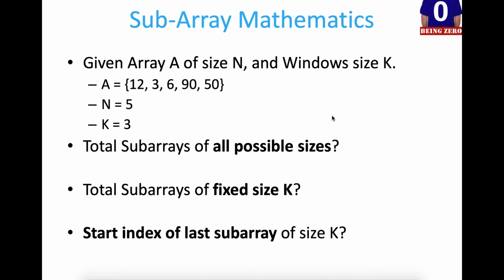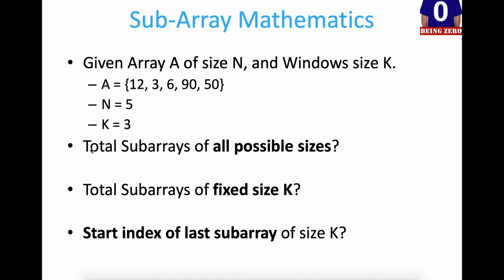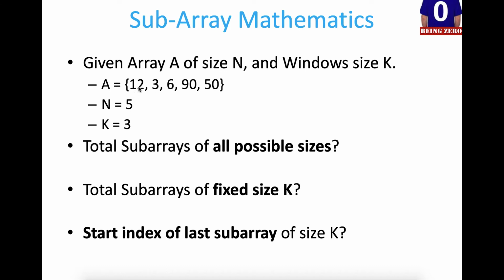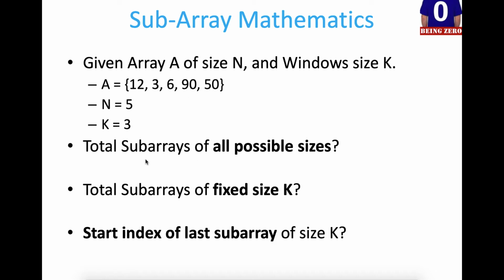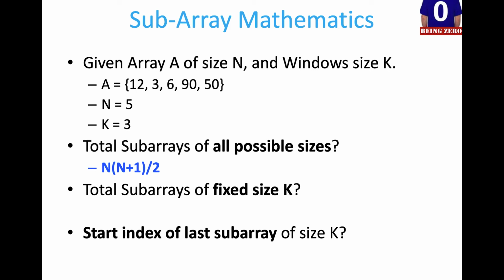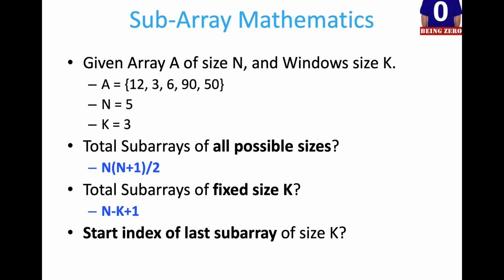SubArray Maths [Sliding Window Technique]